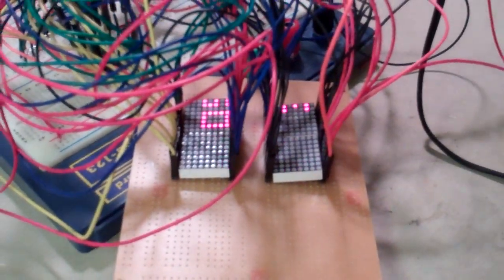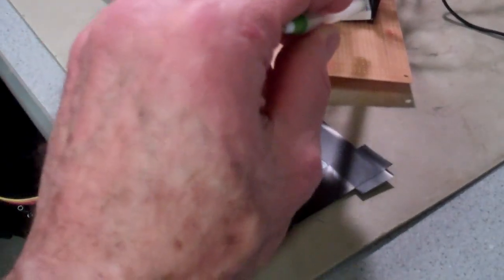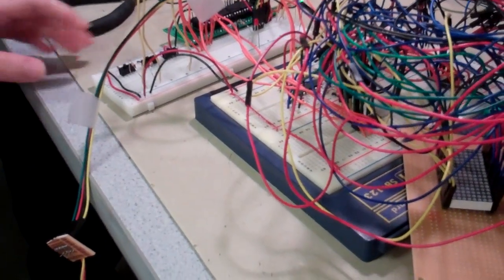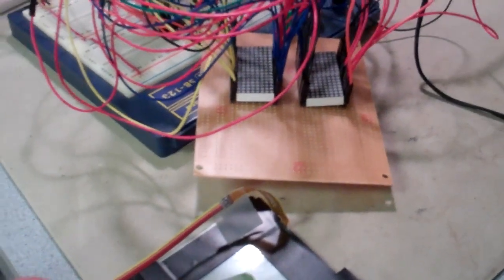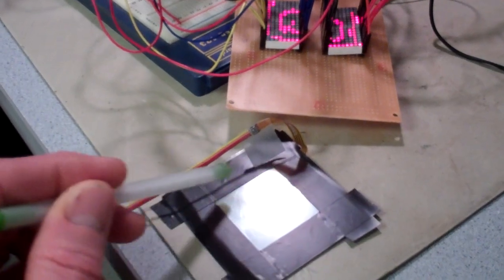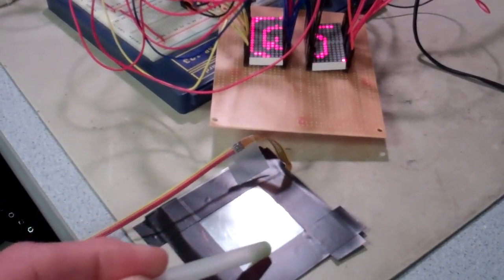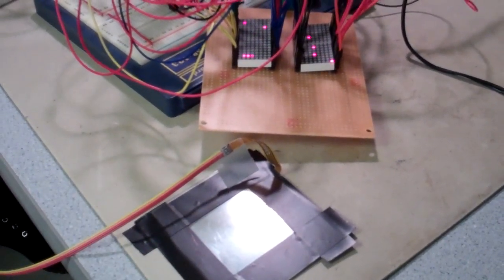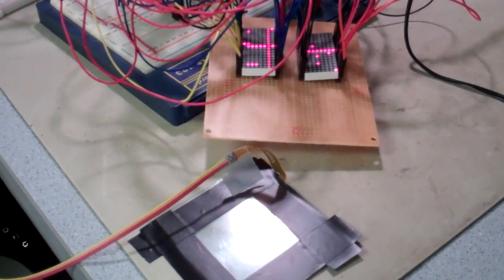LED touchpad Sketch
In this project we built a sketchpad based on LED matrix display with microcontroller and resistive touch screen control. We used a single point resistive touch screen to detect the user’s gesture and microcontroller’s analog/digital converter (ADC) ports collects the data and convert it to coordinates. We designed a LED drive circuit with shift registers and 3 to 8 decoders to make 4 8x8 LED matrix able to display the map we programed in the microcontroller. We calibrated the touch screen with LED matrix, and finally achieved that the matrix display the same gesture user draws on the touch screen. The sketchpad was built with Write/Erase/All Clear modes, which was shifted with 3 buttons. The LED matrix displays exactly what the user draw on touchpad instantly.